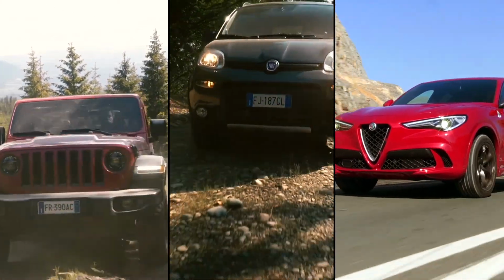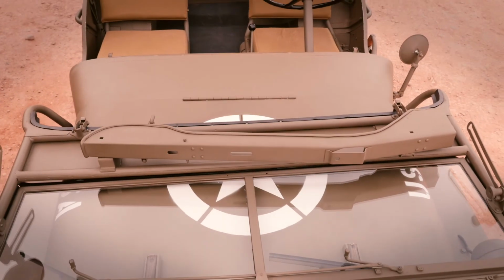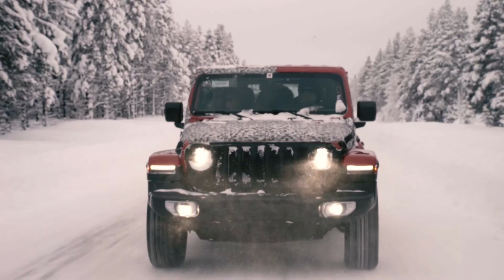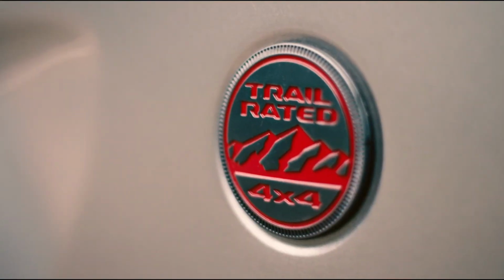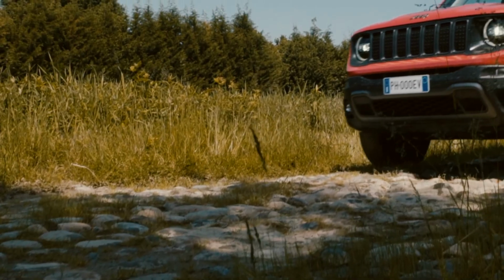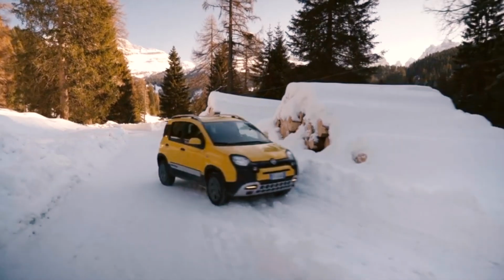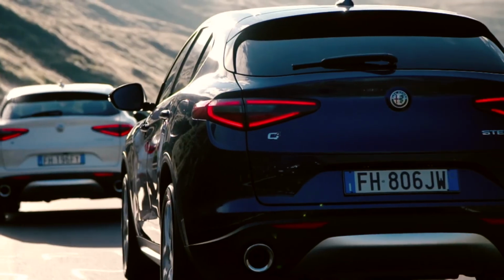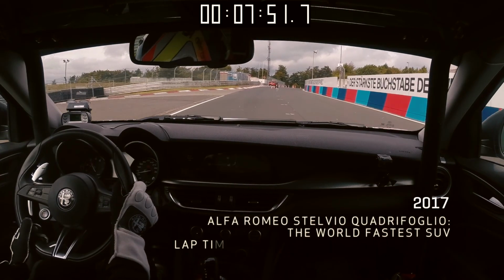Behind the scenes S1:E5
První Jeep s pohonem všech kol byl postaven v roce 1941 a byl navržen tak, aby si byl schopen poradit  na nejrůznějších místech světa. Odtud ostatně pochází i slogan značky Jeep „Jet kamkoliv, dělat cokoliv“. První model této značky nesl označení Willys a jednalo se o vůbec první sériově vyráběný vůz 4x4. V roce 1949 značka vynalezla první SUV, a sice Willys Wagon. V roce 1963 představil Jeep model Wagoner, který založil segment luxusních SUV. Byl vůbec prvním modelem s pohonem 4x4, který disponoval automatickou převodovkou a nezávislým zavěšením předních kol. V předchozích dílech jsme si ukázali, jak zásadní význam má provádění zkoušek v nejtěžších podmínkách. Na sněhu a ledu v Arjeplogu nebo v Michiganu, kde se testují systémy pohonu a přesnost rozdělování točivého momentu, které jsou nezbytné pro jízdu na površích s nízkou přilnavostí. Nebo na hranicích pouště, kde se zkoumá schopnost součástí a materiálů vypořádat se s podmínkami extrémního horka. Mezi nesmírně důležité patří také testy v Baloccu nebo na nejtěžší terénní stezce Rubicon Trail. Jeep ovšem není jedinou značkou FCA s působivou tradicí pohonu všech kol. V roce 1983 vytvořil Fiat nejmenší čtyřkolku a pohon všech kol tak přiblížil širokým masám. Jednalo se model Panda, malé, ale nezastavitelné originální vozidlo. Využití pohonu všech kol se ale neomezuje pouze na terén: optimalizuje také celkový výkon vozidla na vozovce v nejrůznějších podmínkách počasí a na různých typech povrchů. Typickým představitelem této kategorie je pohon Q4 modelů Alfa Romeo Giulia a Stelvio.